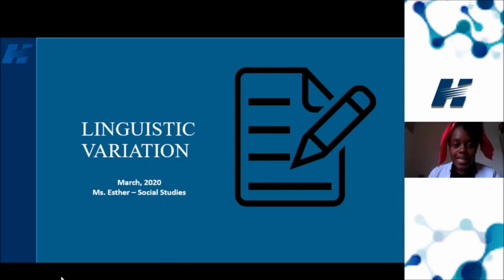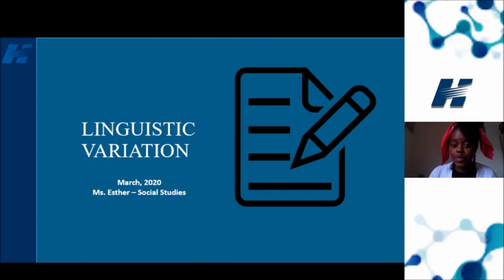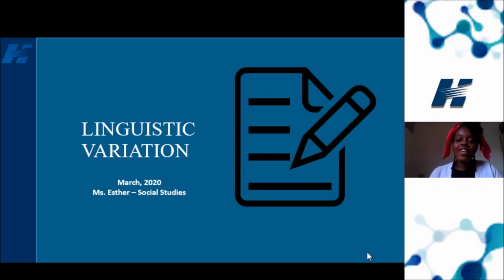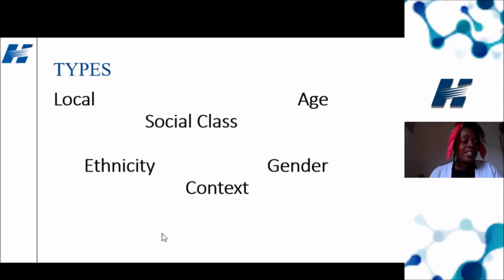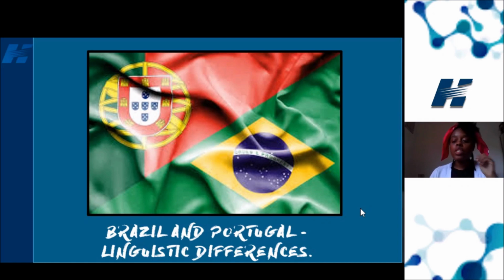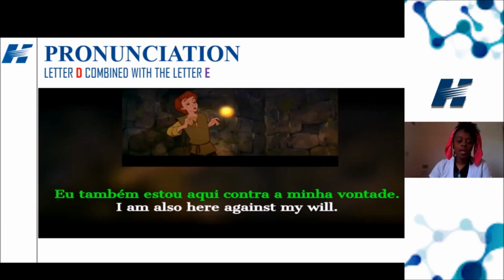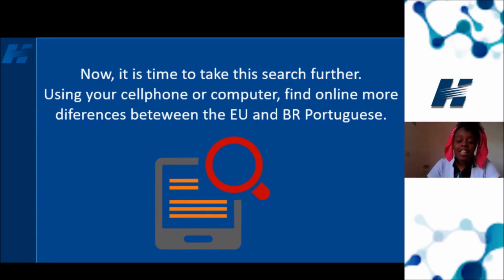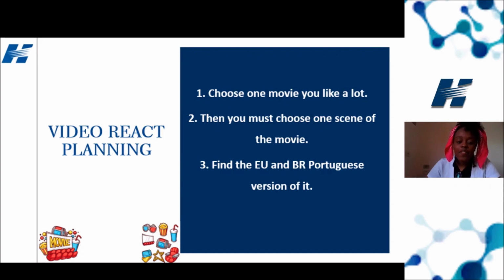8th - Social Studies - Ms.Esther